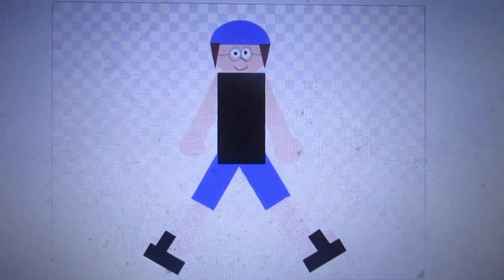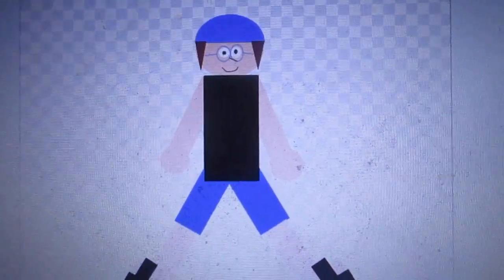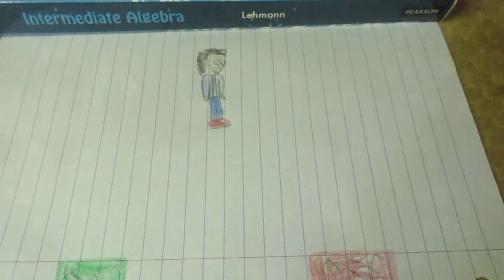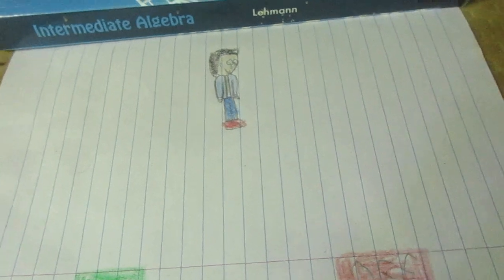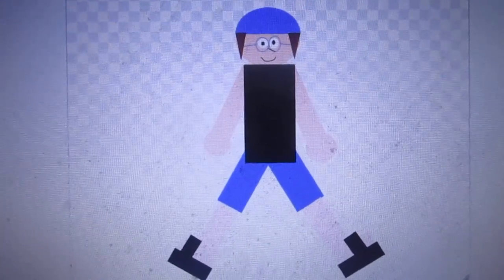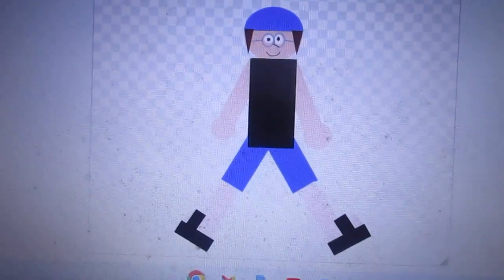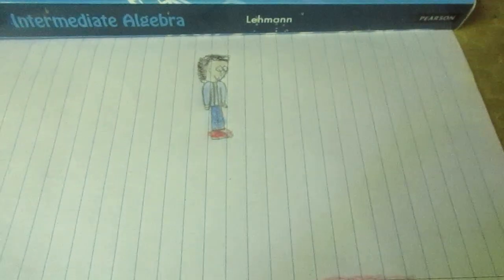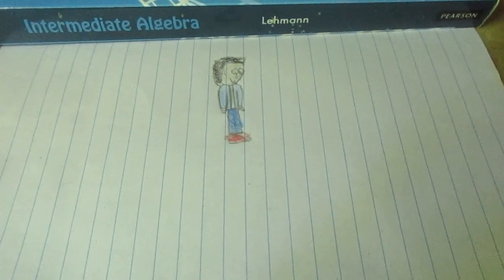Newton - OPS Coping Skill video #26